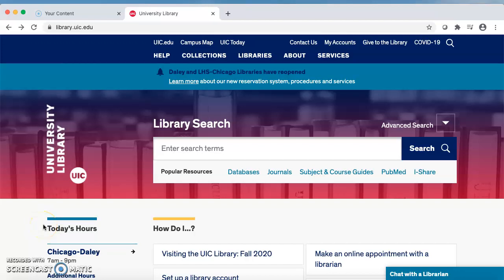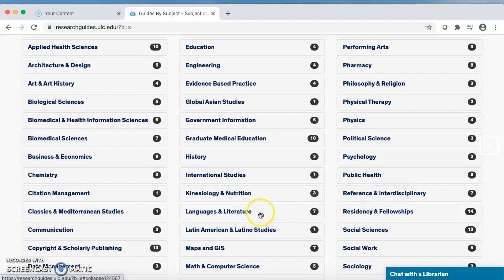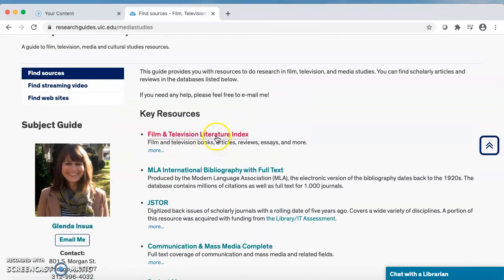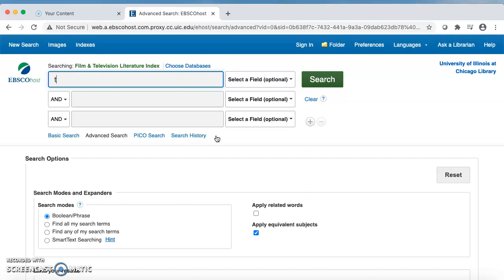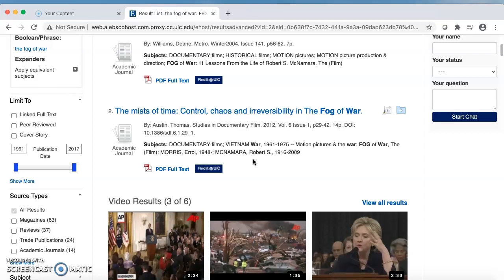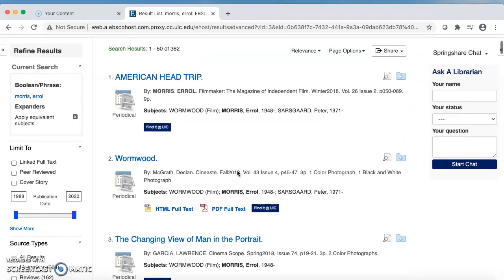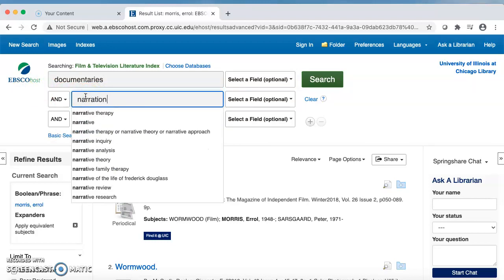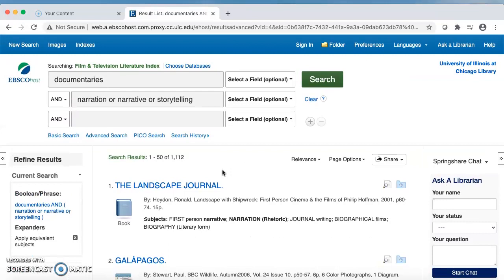Using Film & Television Literature Index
Learn how to find film and media databases at UIC and how to search them for articles on documentaries.